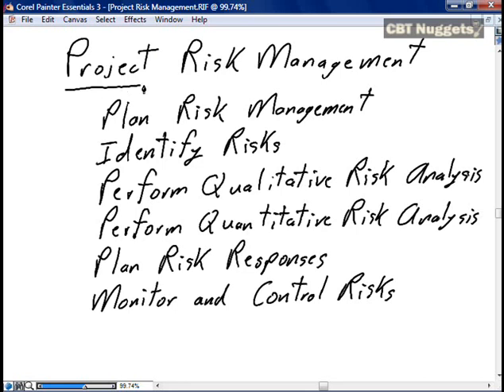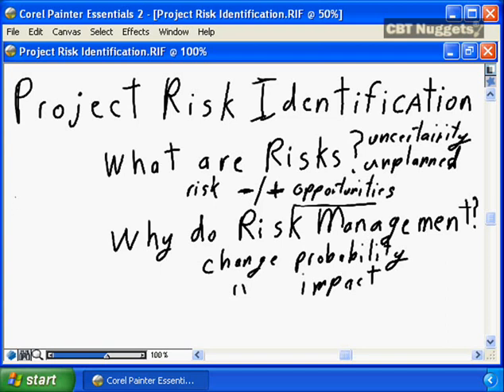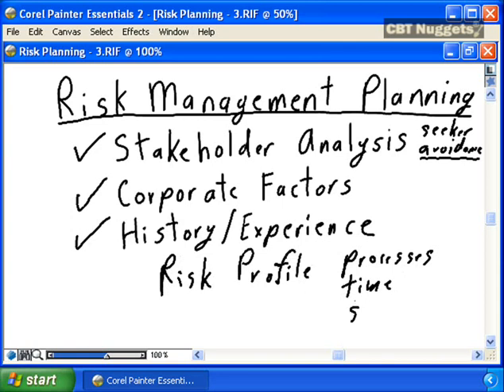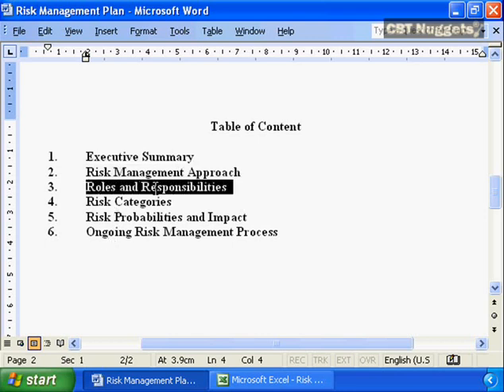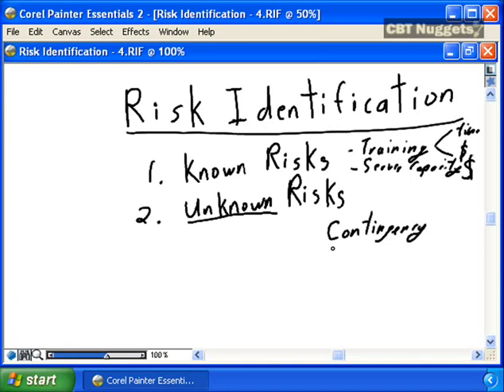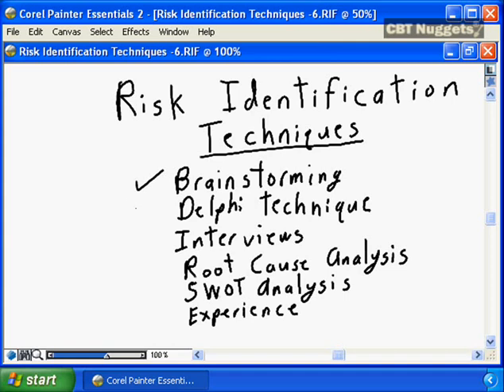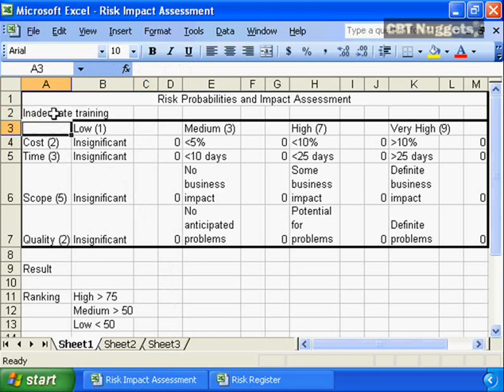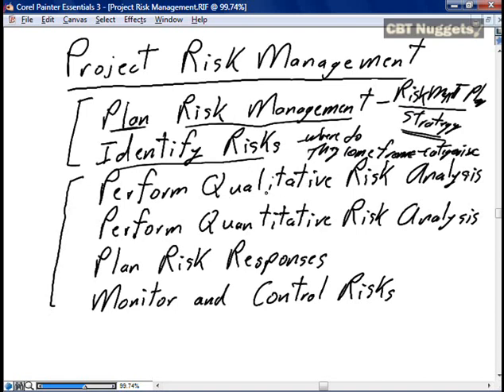Project Risk Management 1/3 , S11